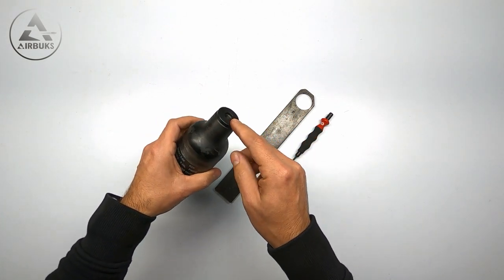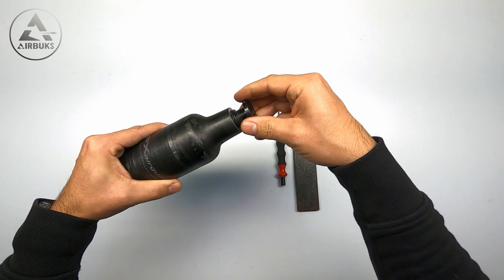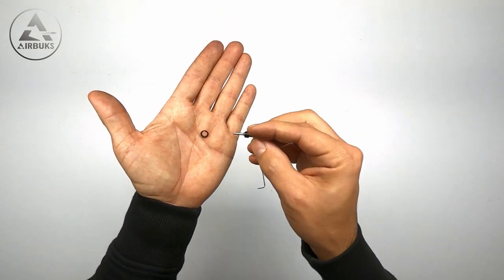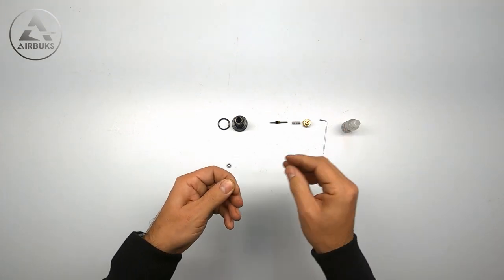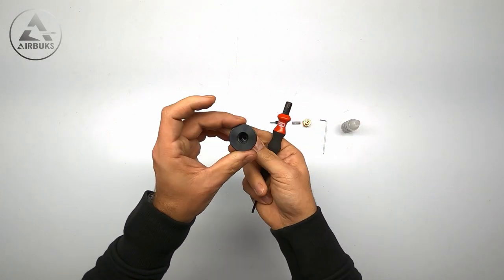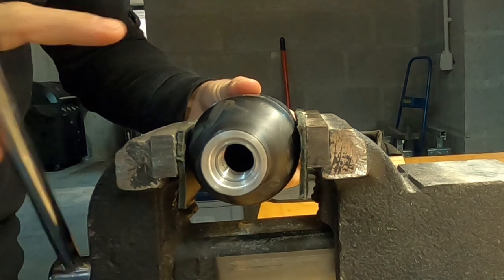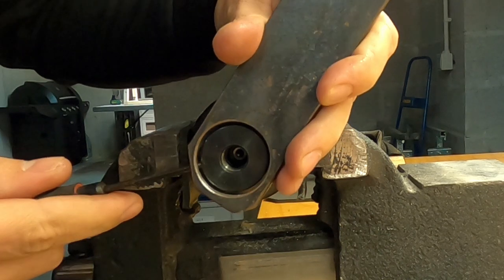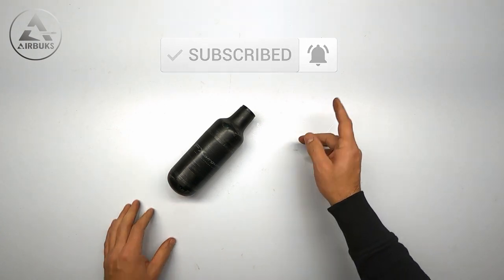FX carbon fiber air tank valve leak repair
Showing you how i repaired the air leak in the valve in the bottleneck of my FX carbon fiber airtank